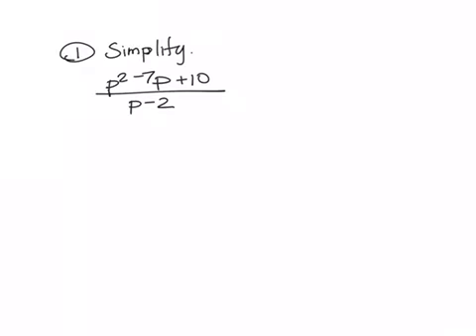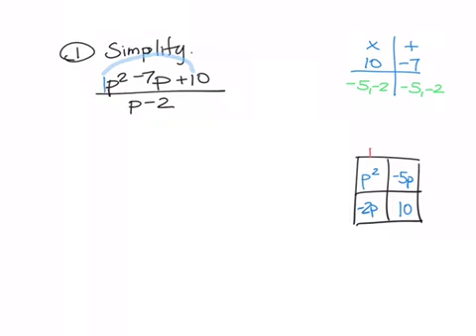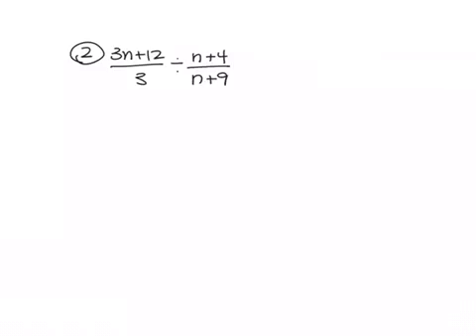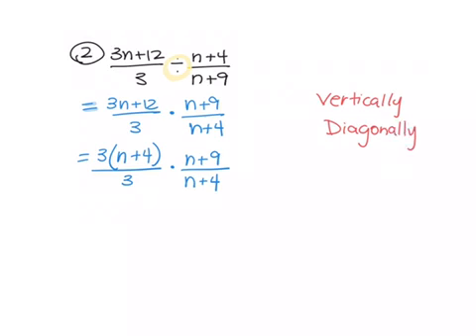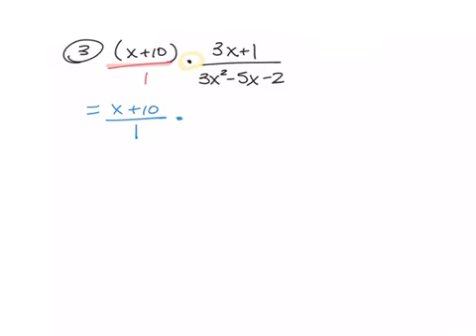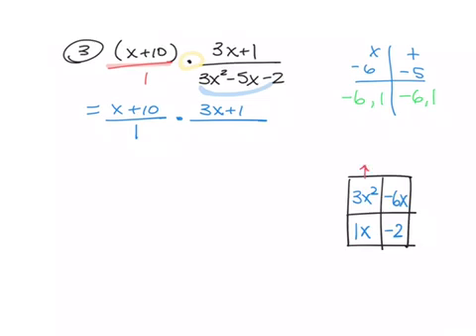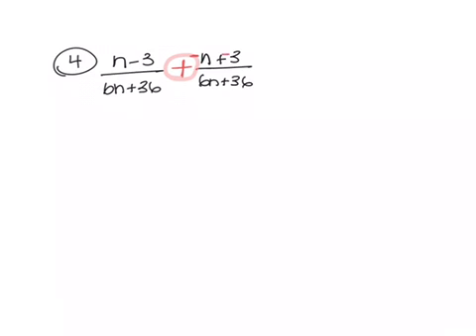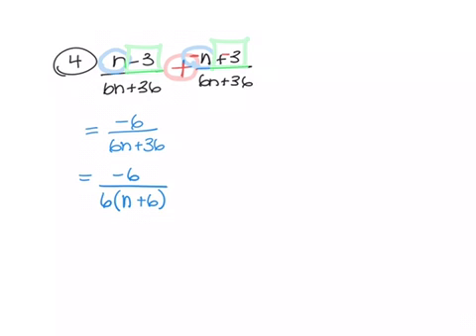Ch 12 Review